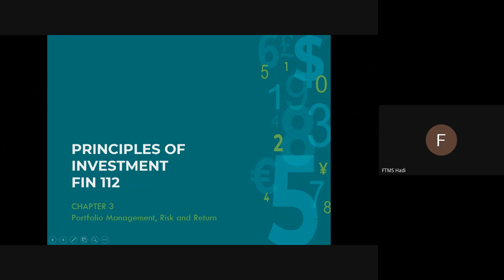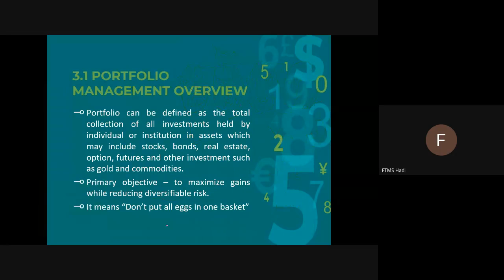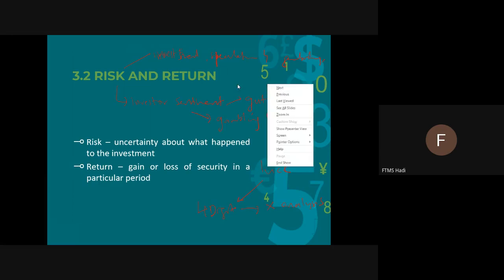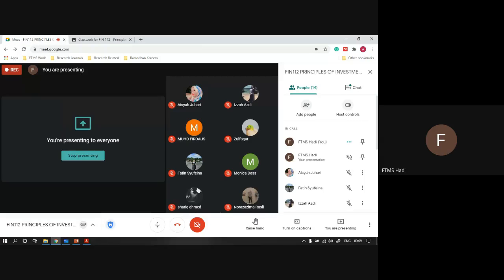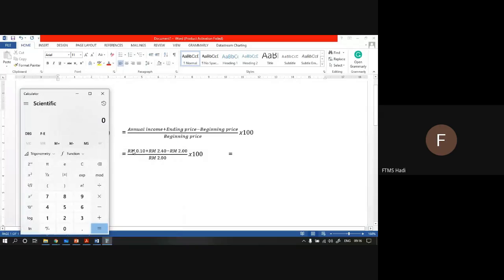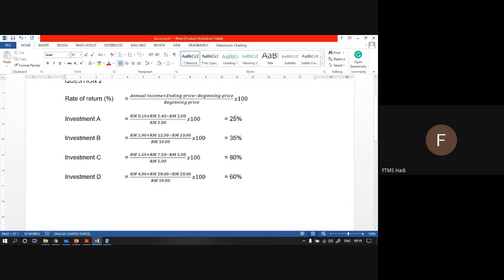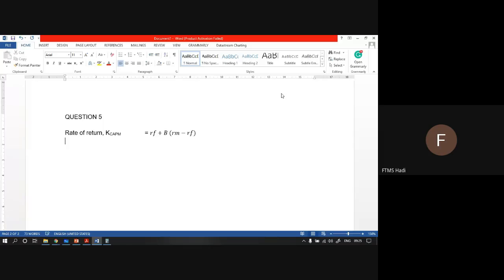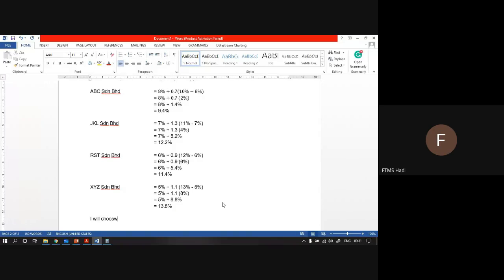Principles of Investment - Chapter 3 Portfolio Management, Risk & Return